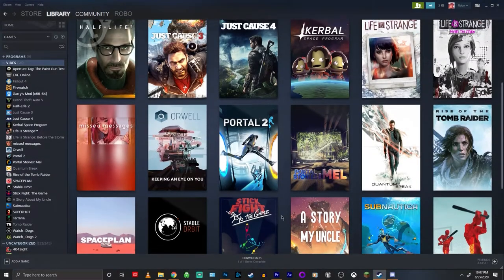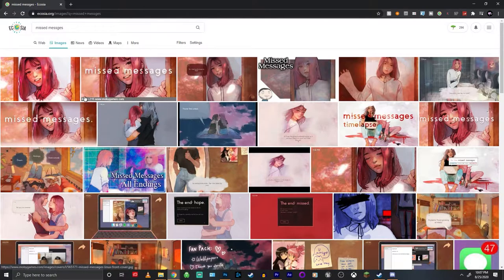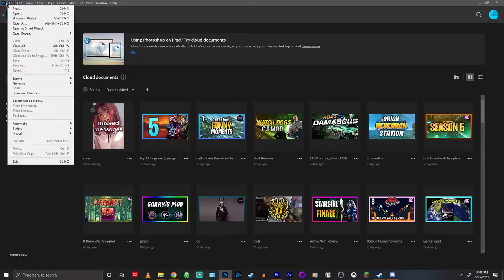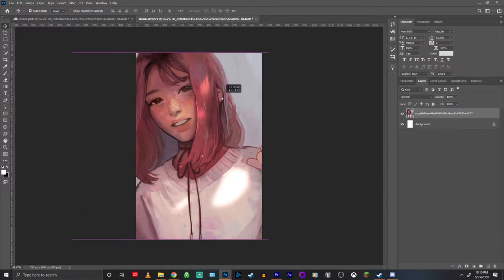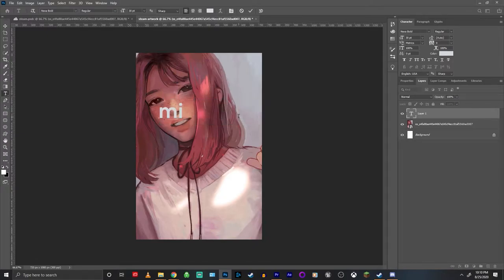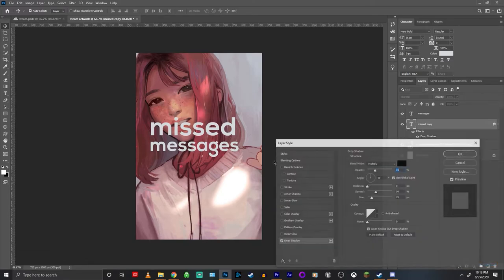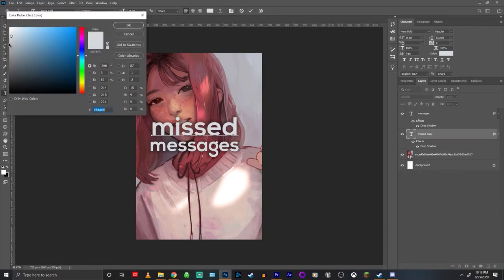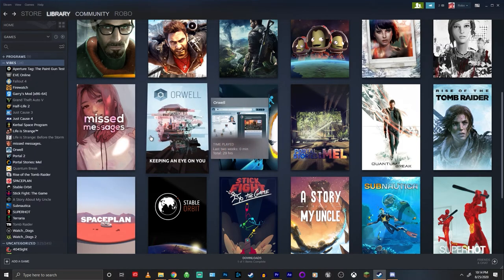How to set custom steam artwork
Donating Is definitely not nessacary but it is greatly appreciated and it would go right back into the videos and streams